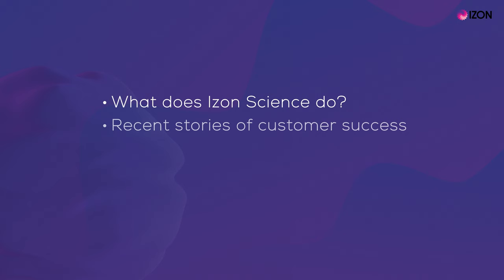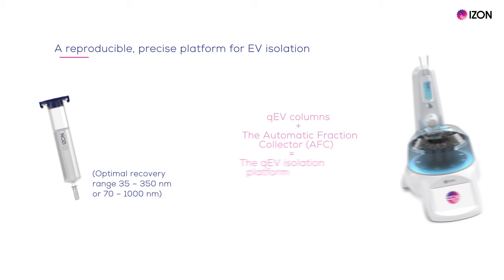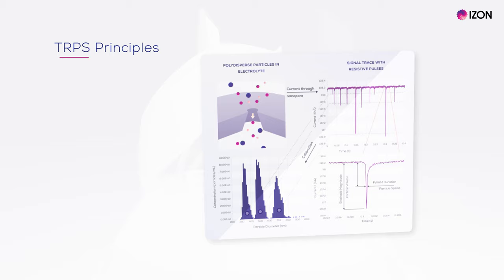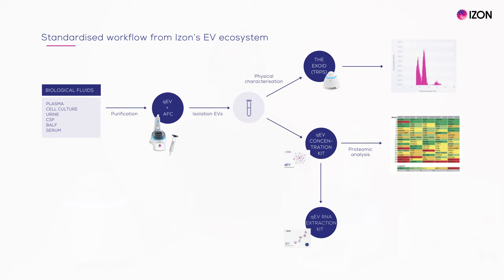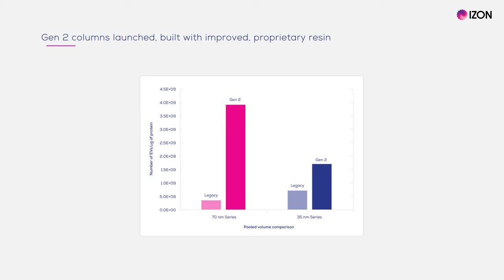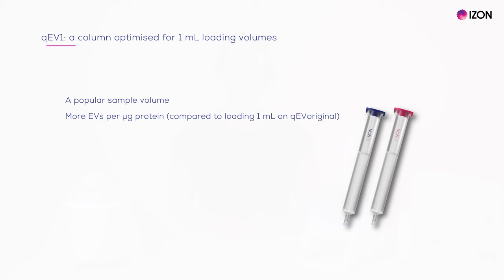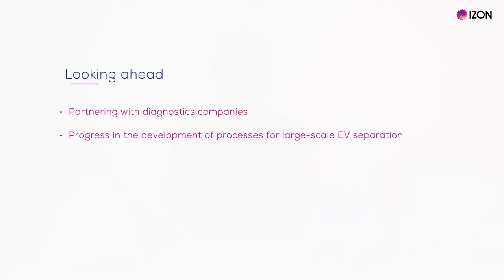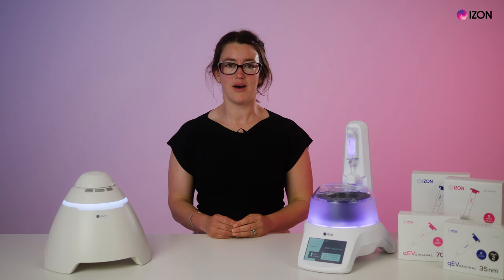Izon Science in 2022: What We Do and Where We Are Going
What have we been doing lately to improve our offerings for EV scientists? And what’s in store for the future?